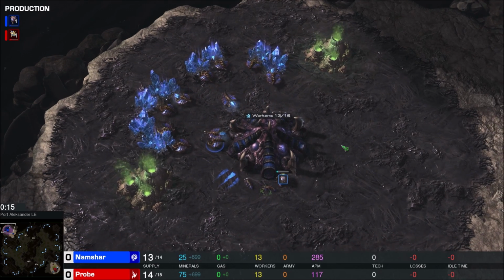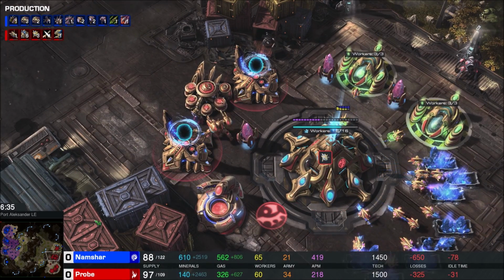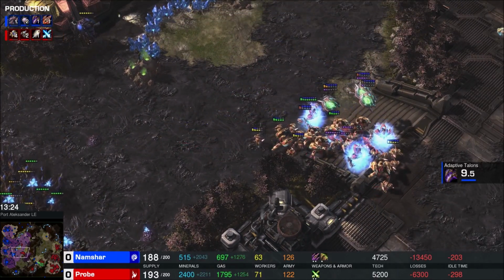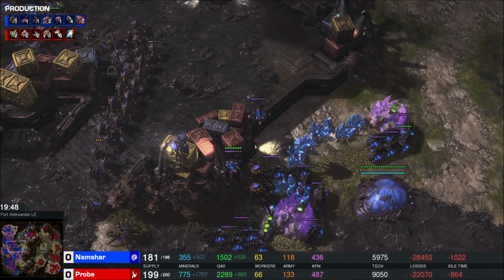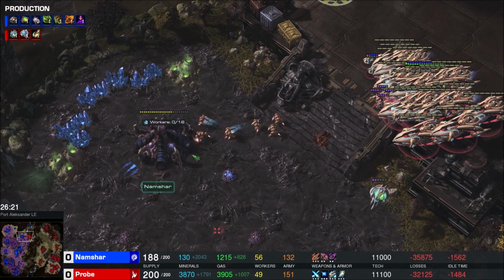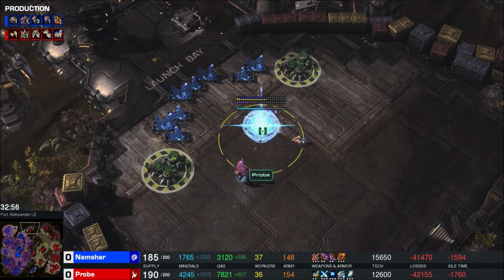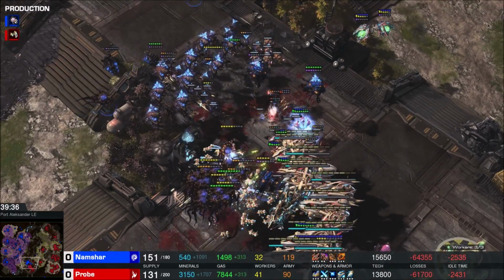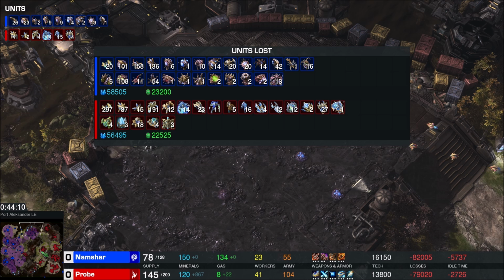EPIC - Namshar (Z) v Probe (P) on Port Aleksander - StarCraft 2 - LOTV 2019